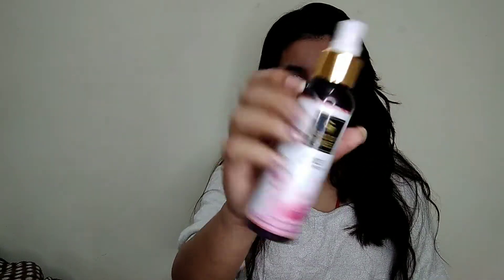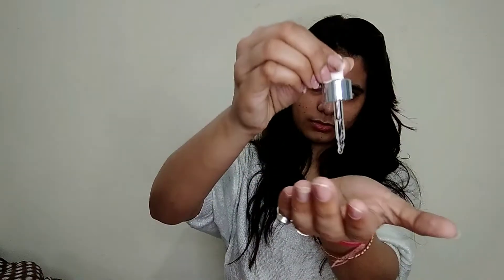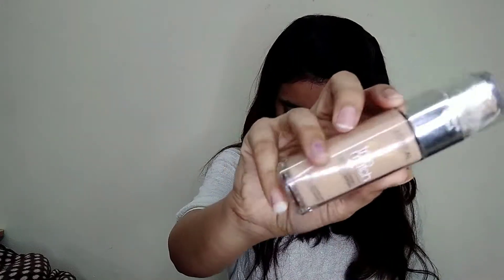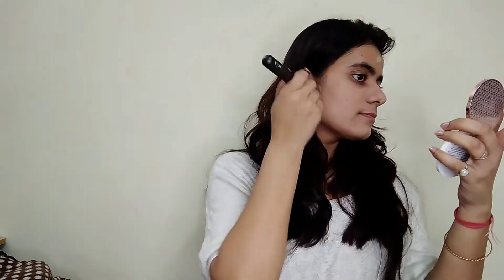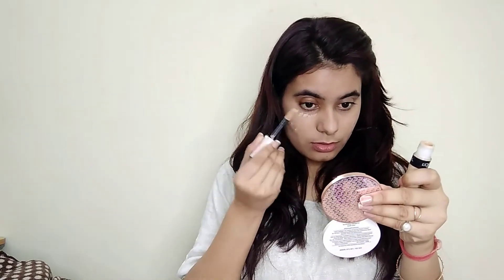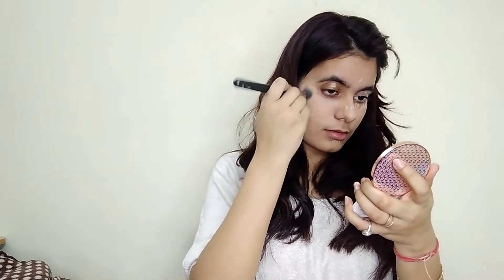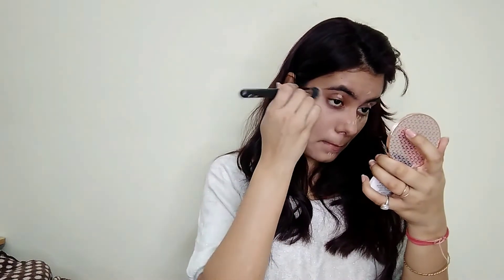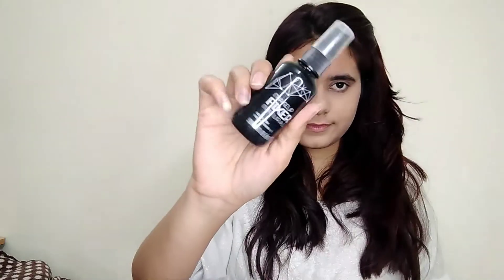Classic Red Lipstick Look For Christmas | Roshdhi Frame